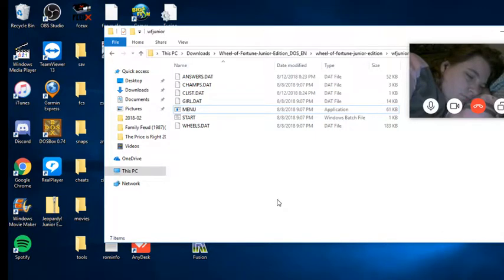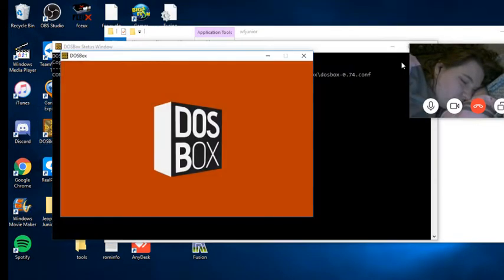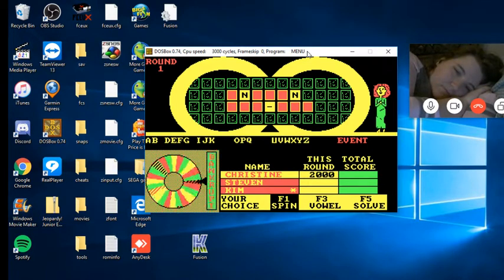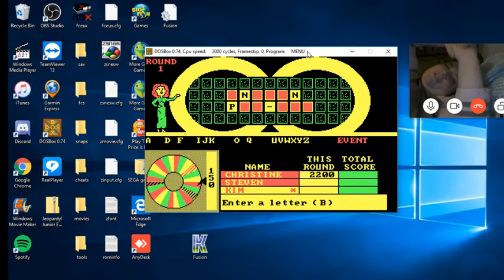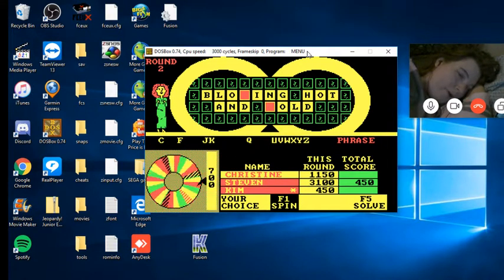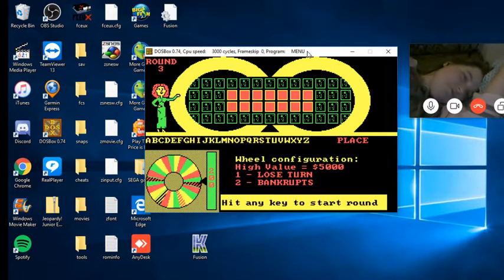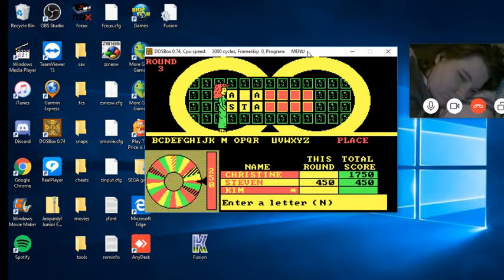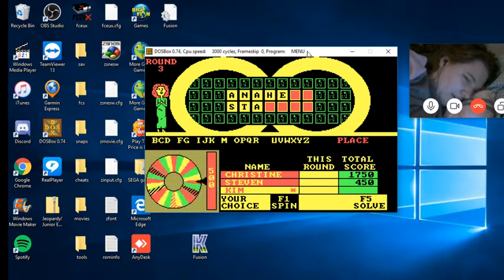Family Feud Wheel of Fortune and Jeopardy! Hour Episode 3 Part 2